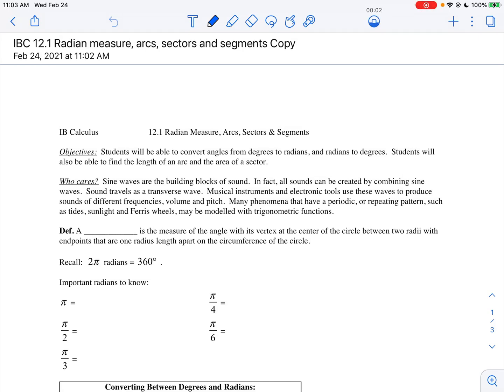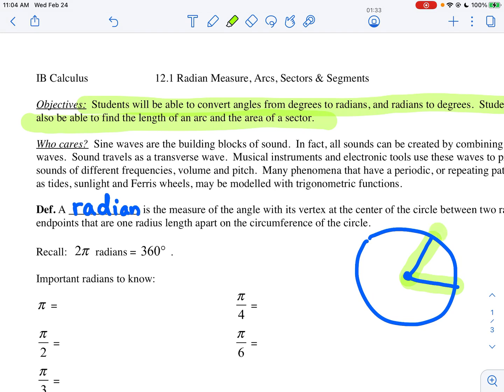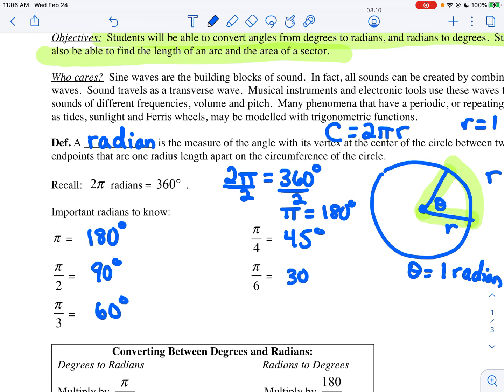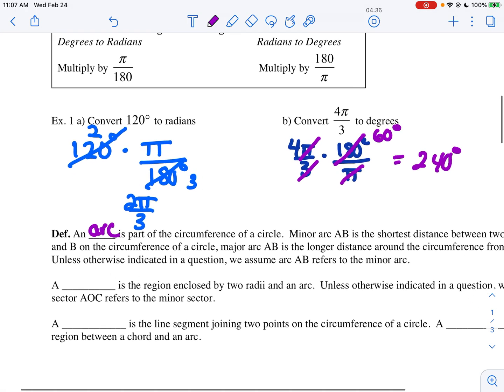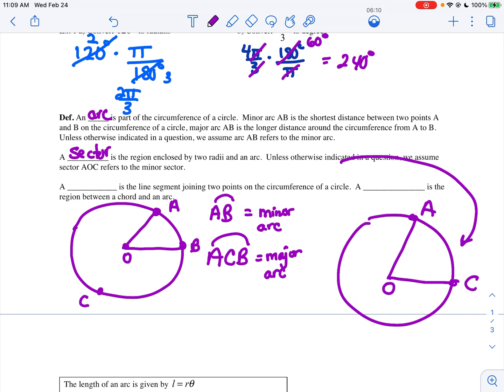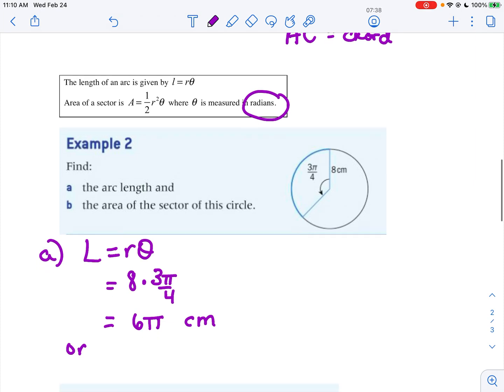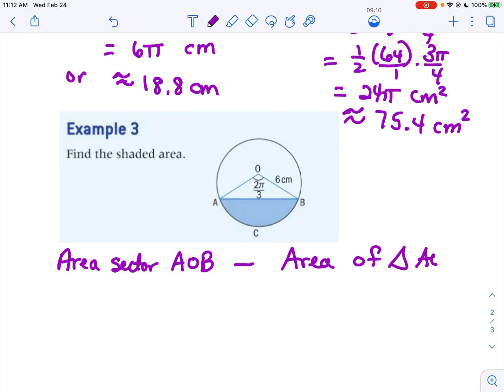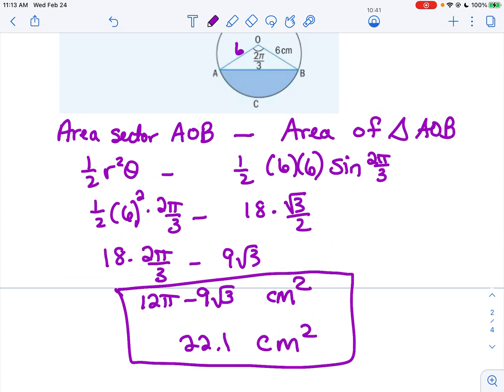IBC 12.1 Notes Video